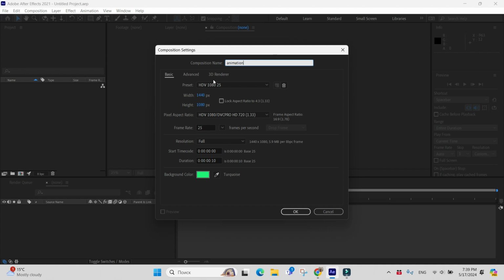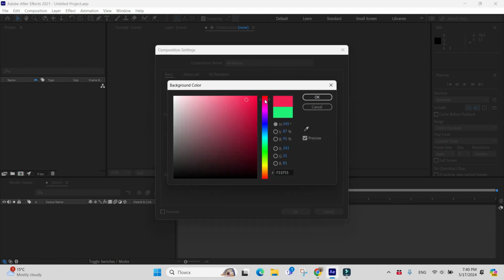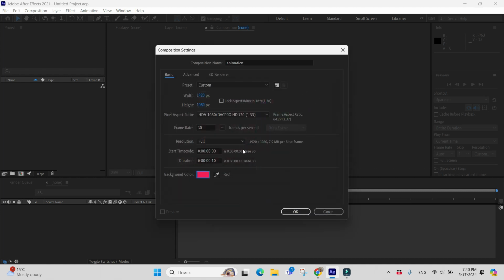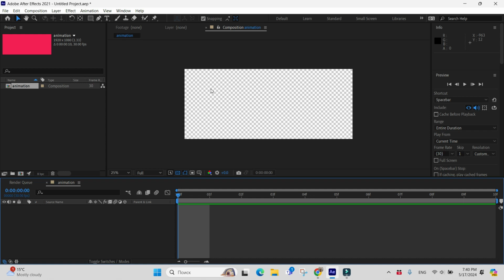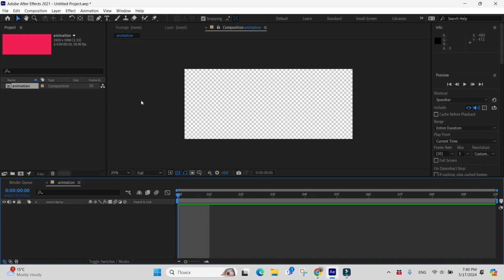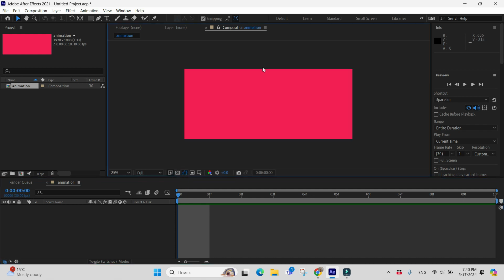After Effects | Why Still Transparent Background Of A New Composition | Toggle Grid | Let`s Do Tech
What if you are creating a new composition in Ae, and its background is transparent ONLY